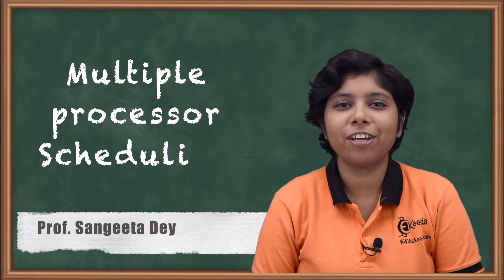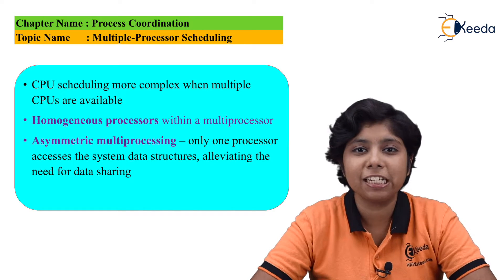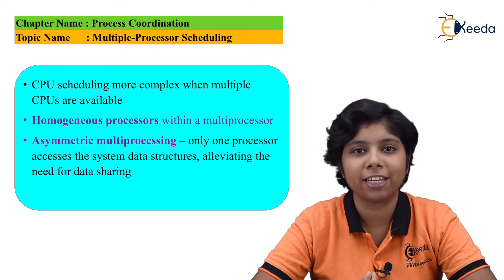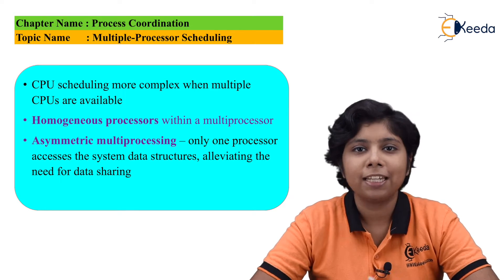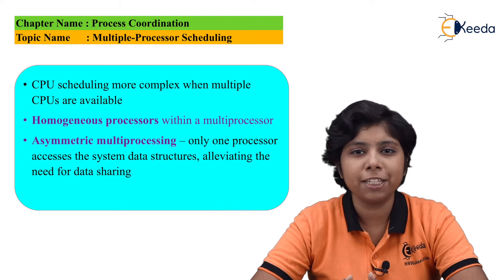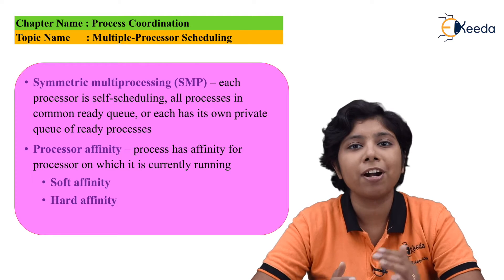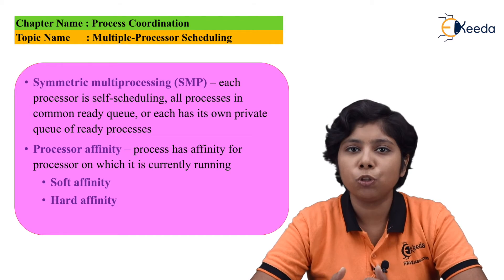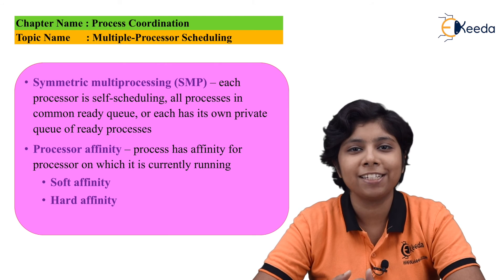Multiprocessor Scheduling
Happy Learning : )